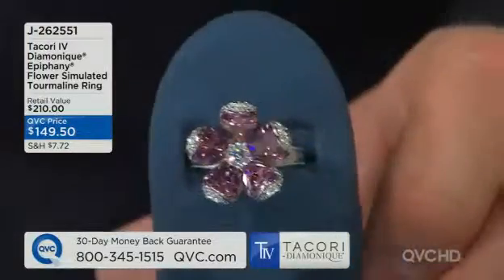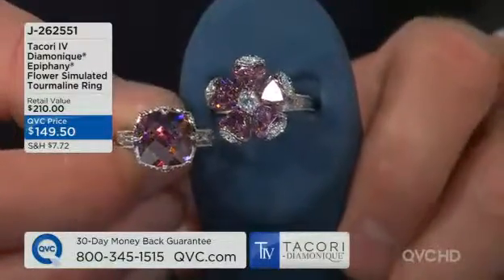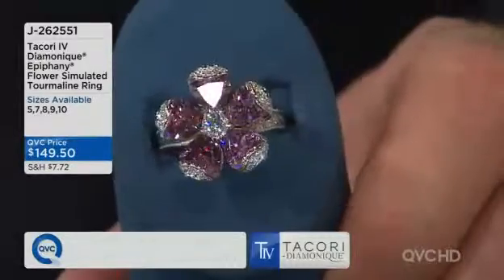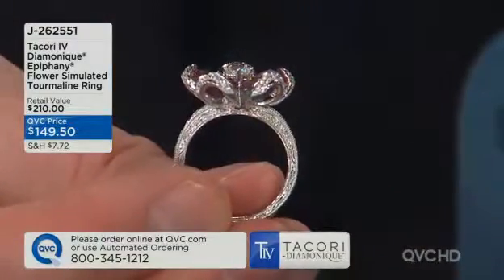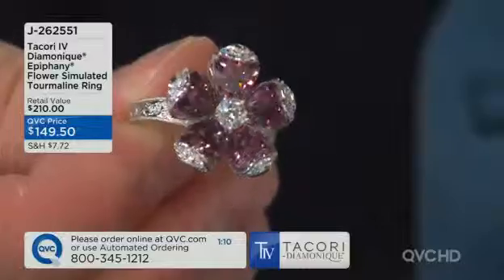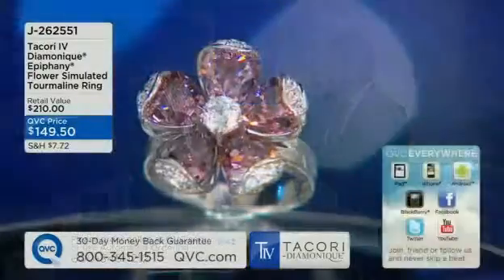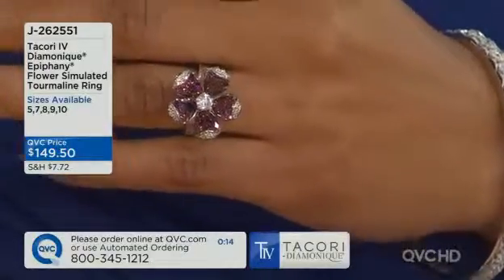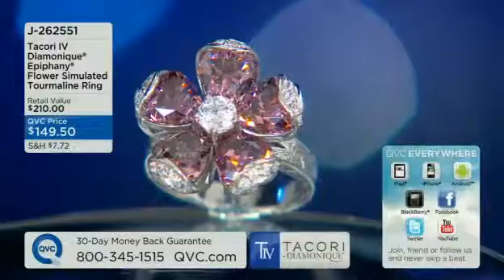Tacori IV Diamonique Epiphany Flower Simulate Tourmaline Ring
Original QVC Advertising (used for my eBay ads)